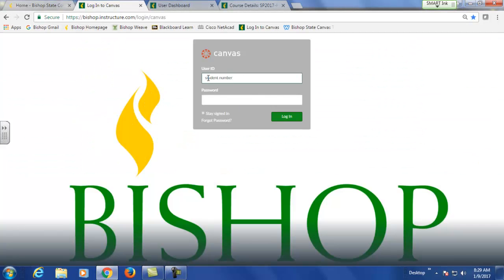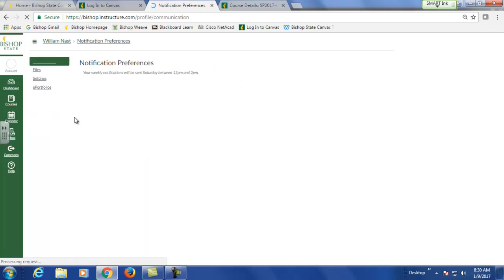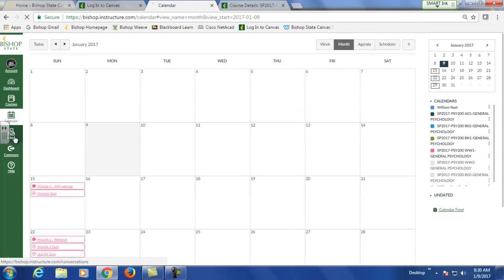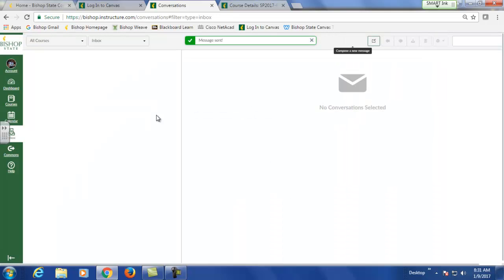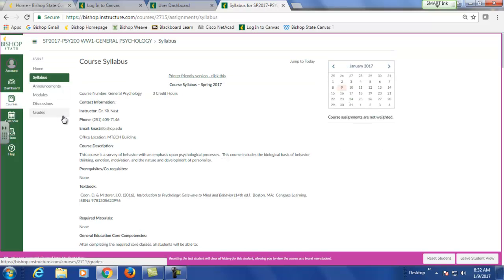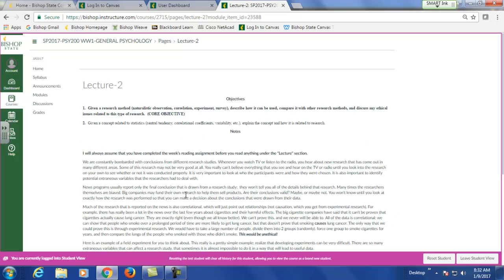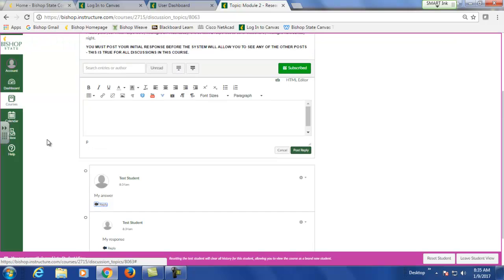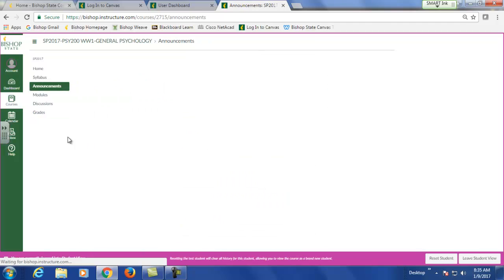Bishop State Online Orientation (how to log in & maneuver in an online class) - Part I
This is part one on how to log in and maneuver in an online class at Bishop State Community College using Canvas

Created 01/09/2017